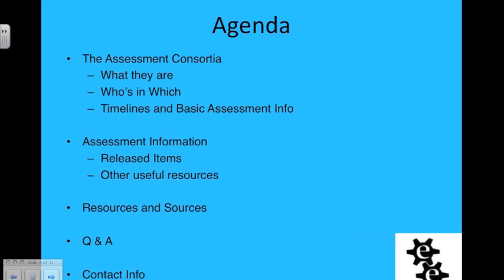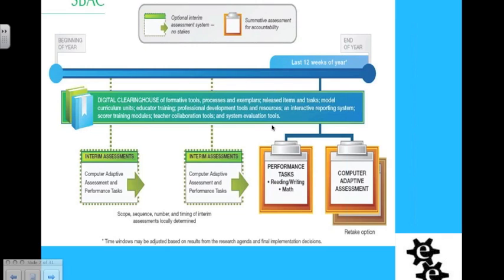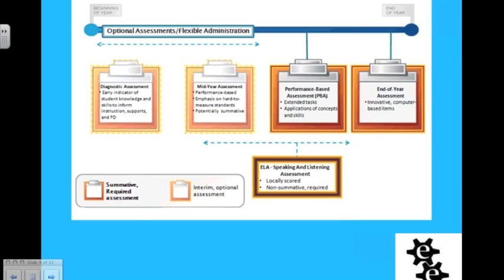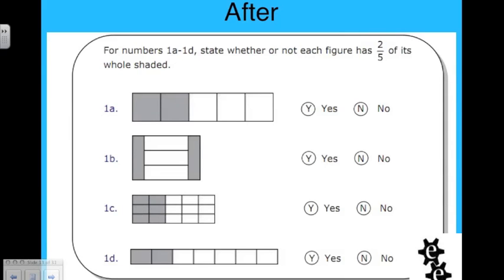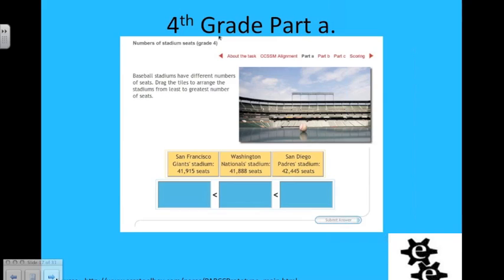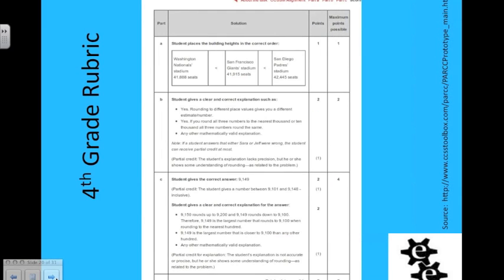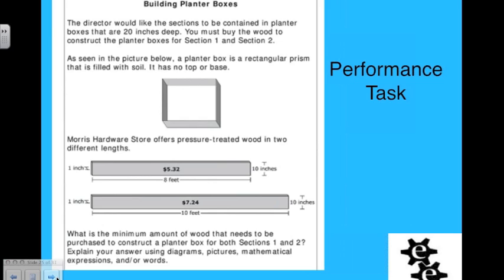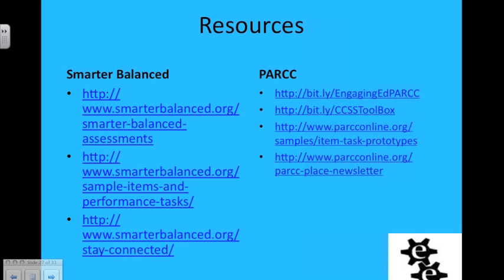Common Sense for the Common Core, Part 2